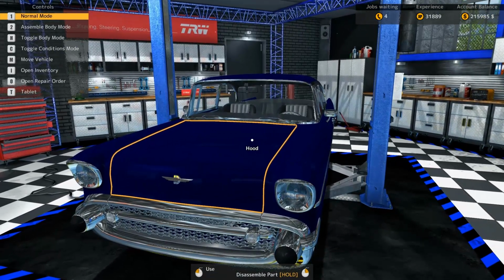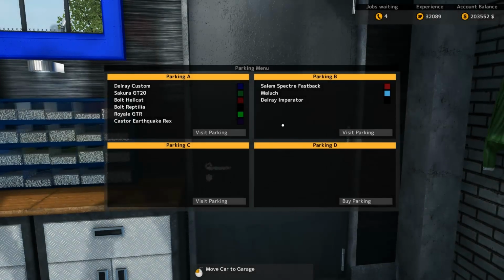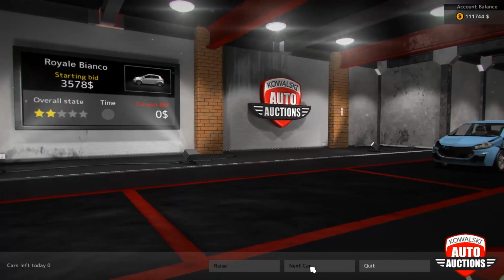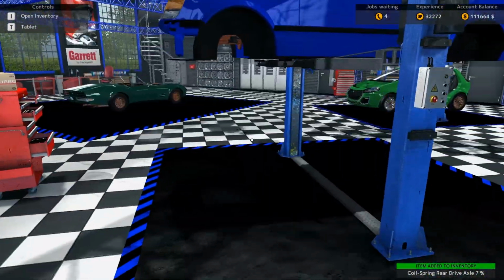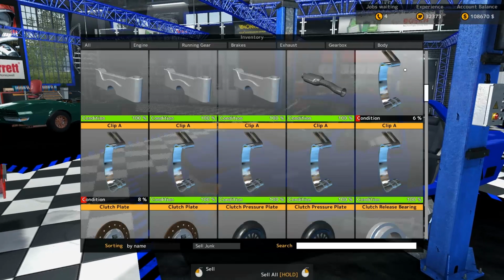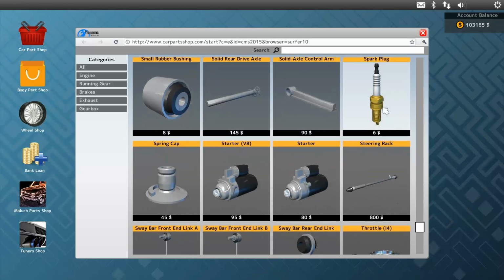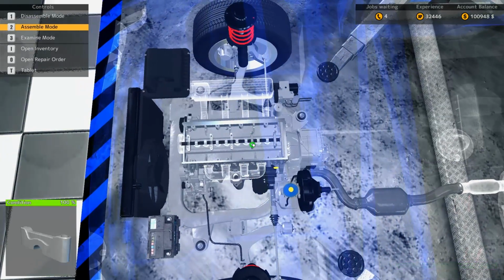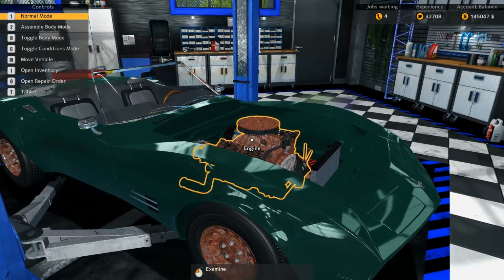Car Mechanic Simulator 2015 - 031 - More Money Cars!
Car Mechanic Simulator 2015 video used under emailed approval from Playway S.A.